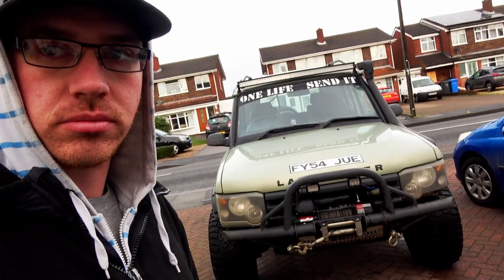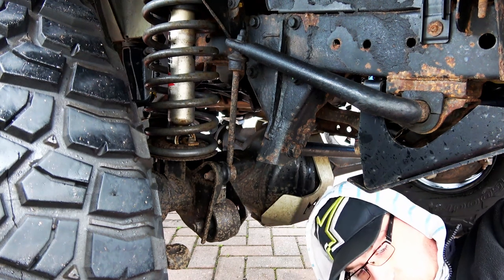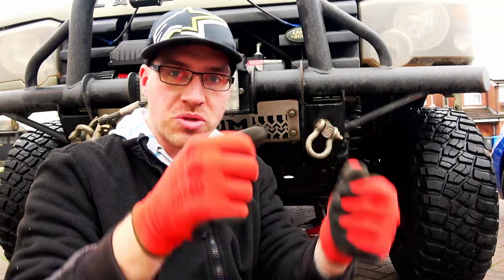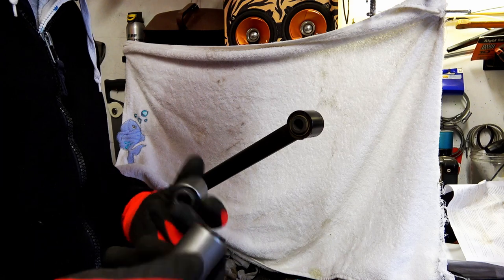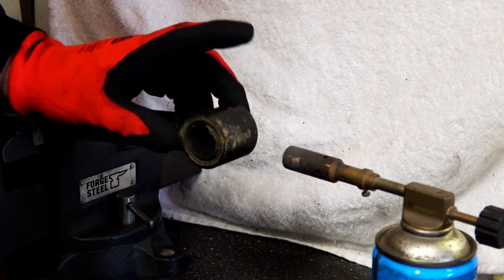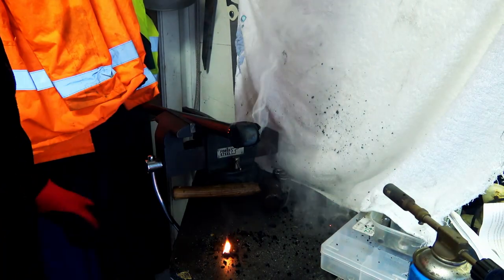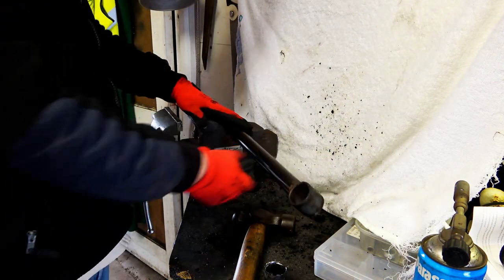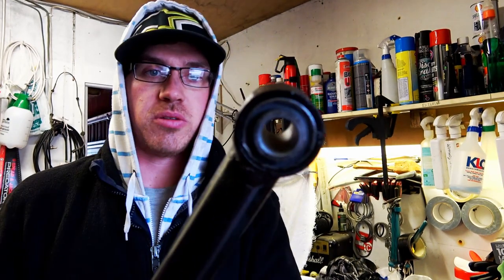TD5 panhard arm bush replacement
Land Rover Discovery 2 TD5 panhard arm bush replacement, its a relatively easy job and minimal tools required and a bit of brute force and ignorance goes a long way lol